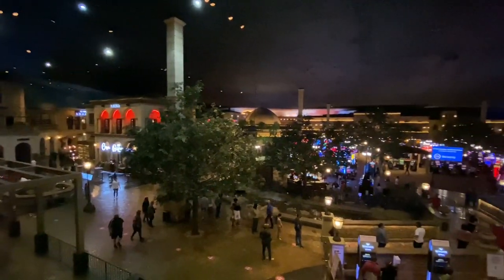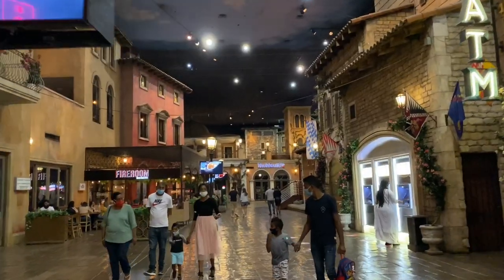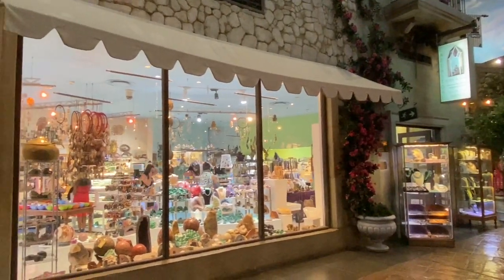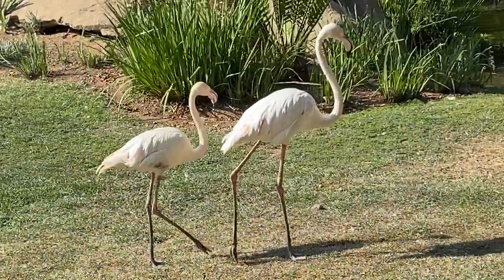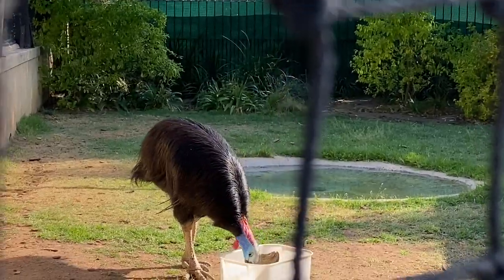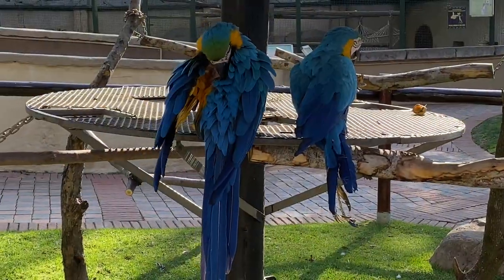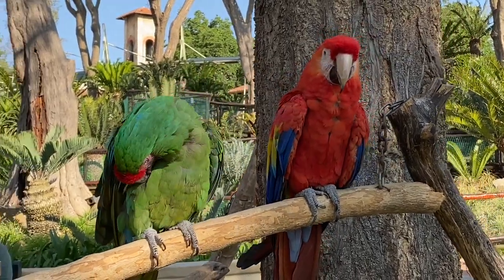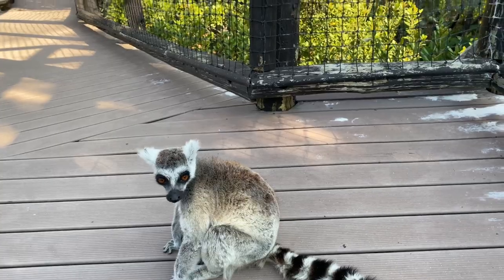A charming Italian village with a twist in Johannesburg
Hello again

In this video I take you to a top entertainment destination in Johannesburg - Montecasino. It is designed around the theme of a charming Italian village.

There are a number of entertainment offerings for all ages from children’s entertainment such as gaming, 10 pin bowling, and cinemas to more adult options like international theatre productions,  a live comedy club and of course a premium casino. If you want to stay over, there are also 4 hotel options from luxury to the more affordable.

I also check out the fantastic Bird Gardens - a must-see if you visit.